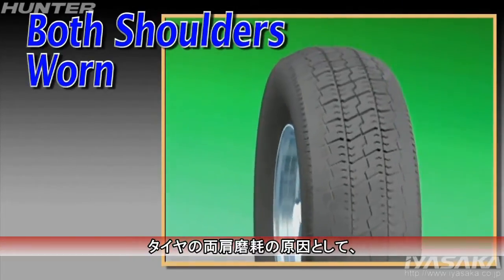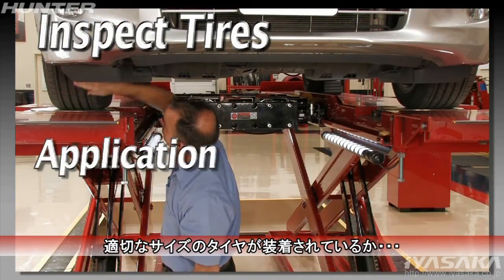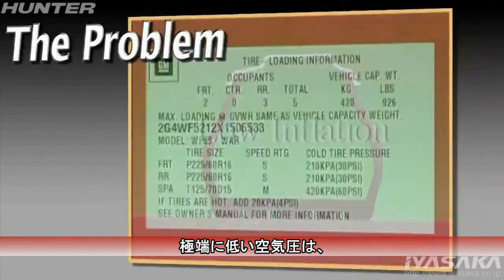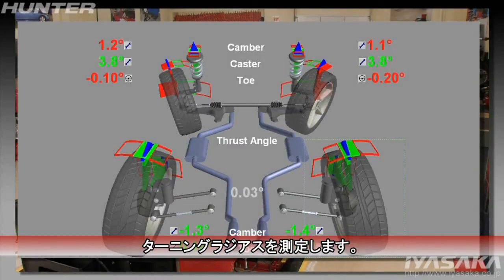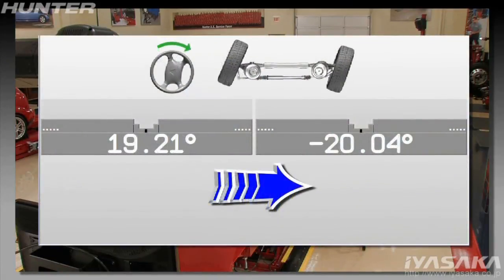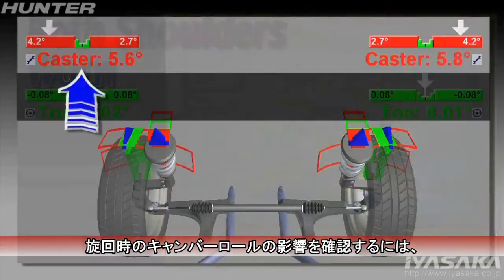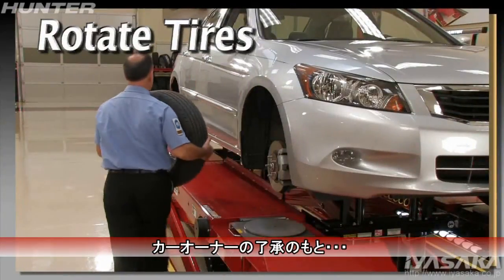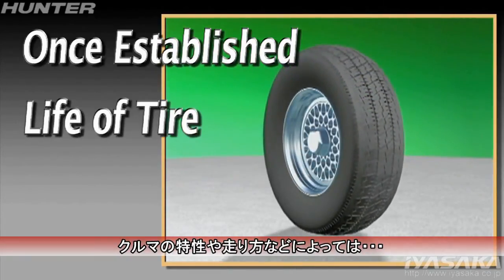なぜタイヤの両側だけ減りが早いの？（両肩磨耗）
なぜタイヤの両側だけ減りが早くなるのか、両肩磨耗の原因について判り易く説明します。